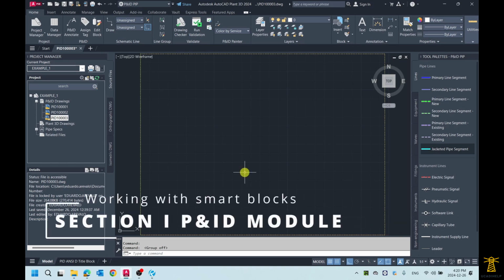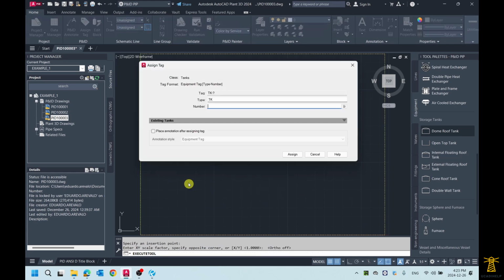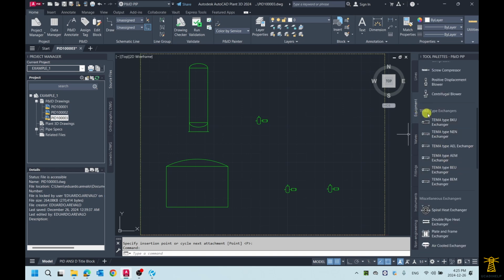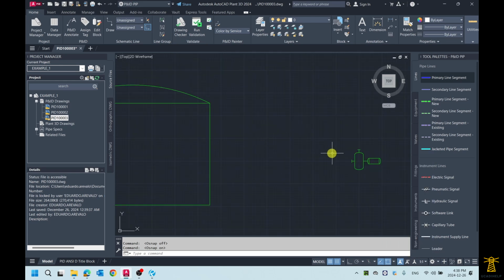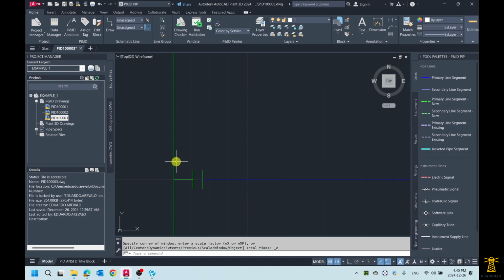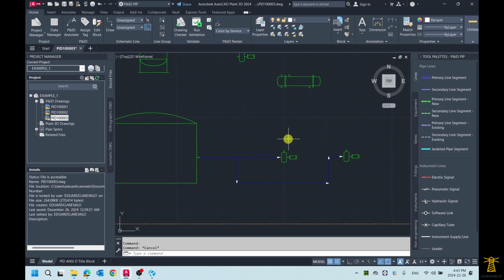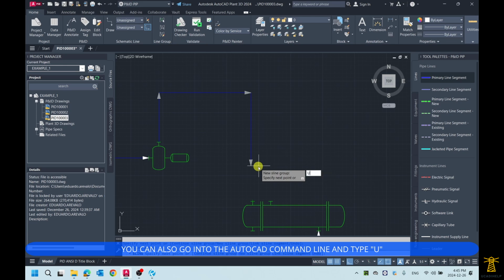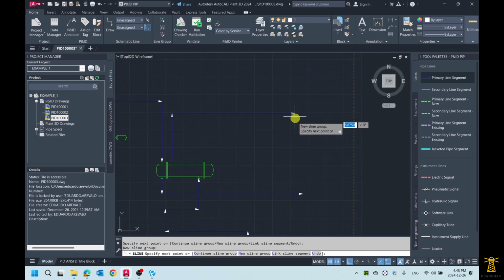CREATE SMART PID P&ID IN AUTOCAD PLANT 3D 2024 - SMART BLOCKS PI02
Welcome to these series of the PID module in P3D

In this video learn how to create a smart P&ID or PID in AUTOCAD PLANT 3D 2024, work with smart blocks and understand how they work, check my other videos!

I will be posting more tutorials and CAD educational videos

Leave your comments or questions, I will be happy to help you.